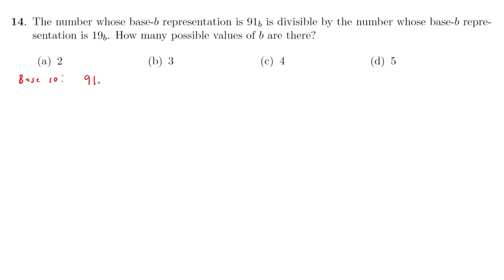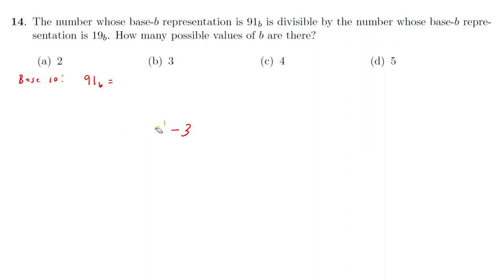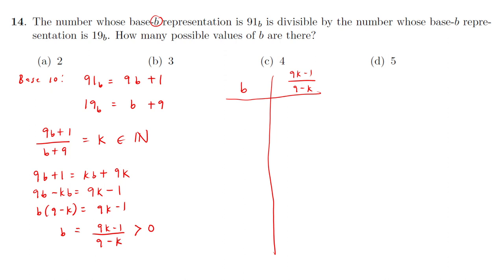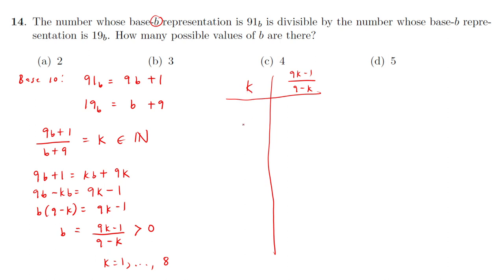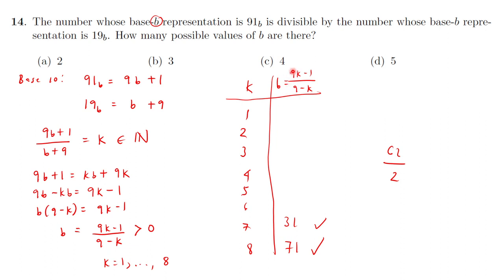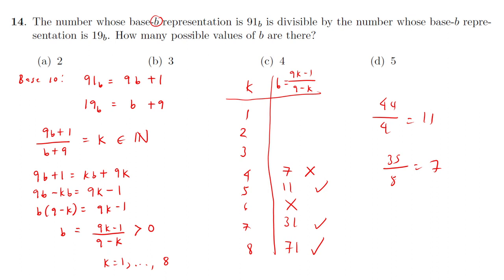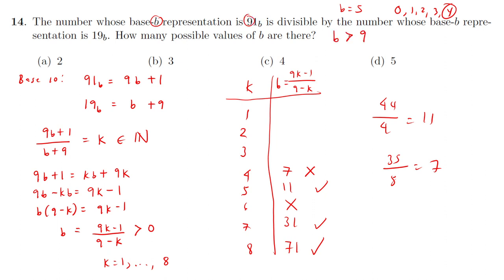Philippine Mathematical Olympiad (PMO) 2020 Qualifying Stage #14